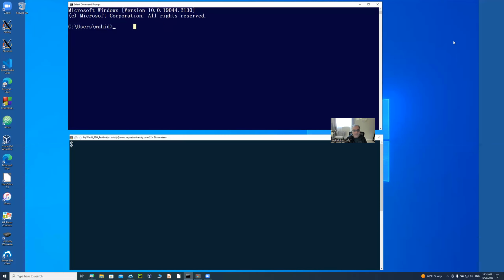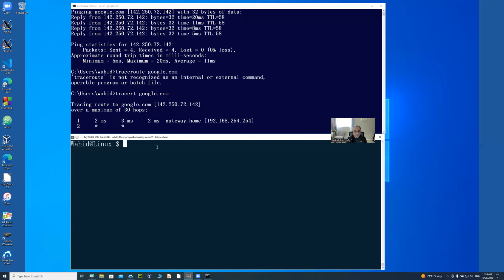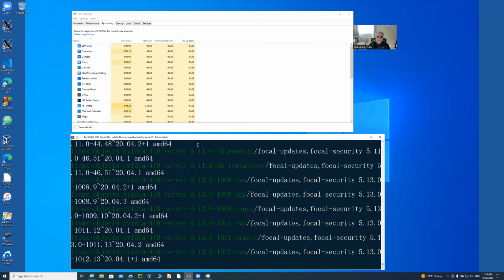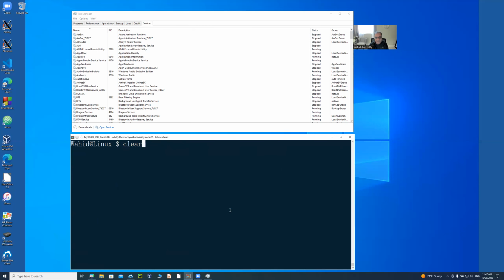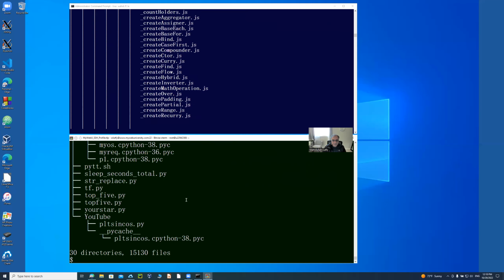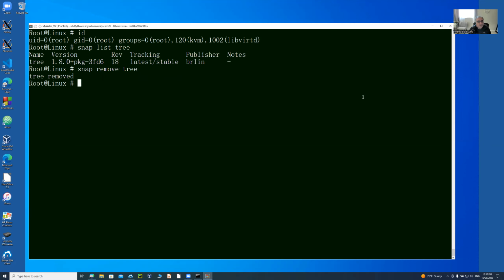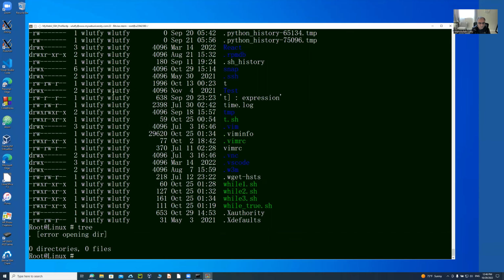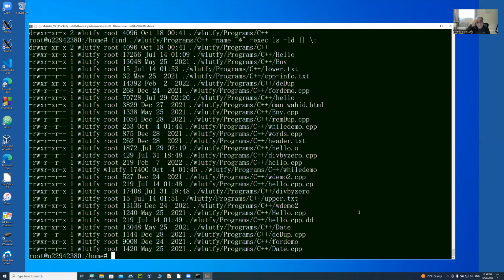Windows vs Linux (Comparision between Two Operating Systems)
Happy Learning!